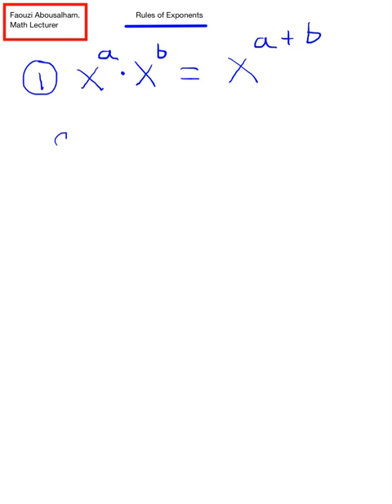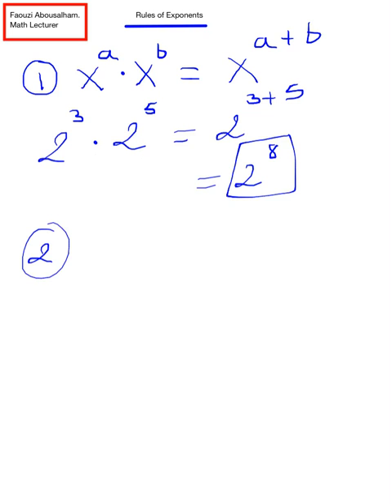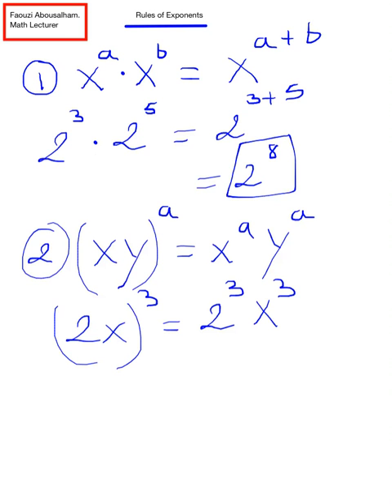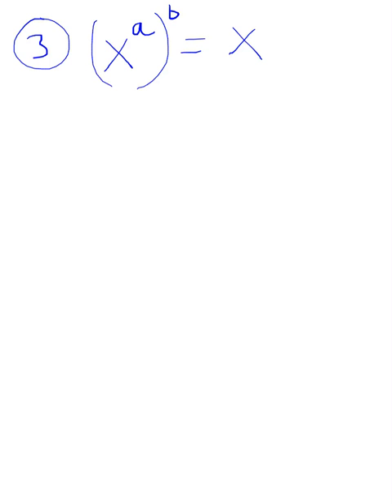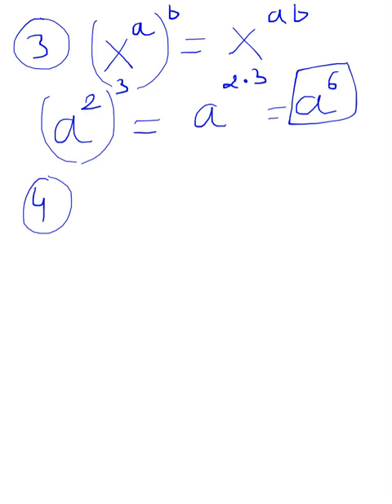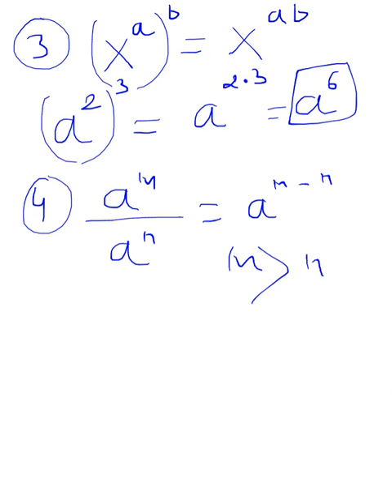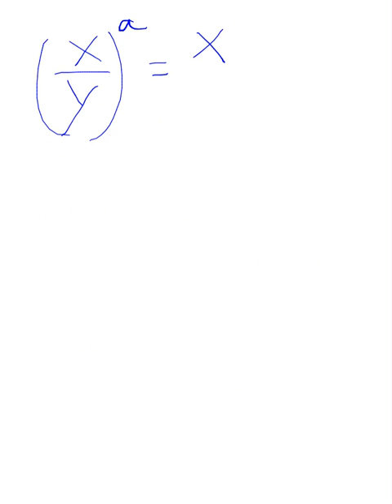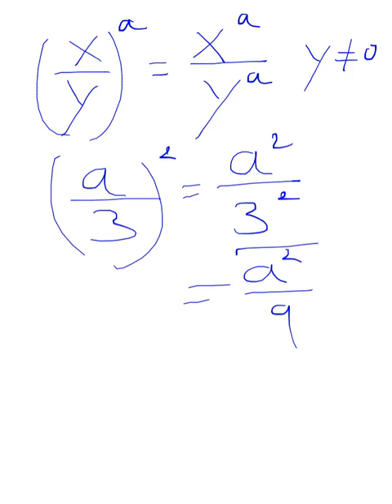Section51_english1)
math103qu